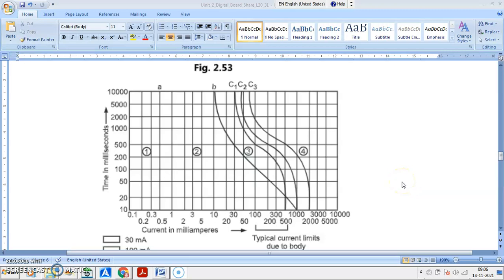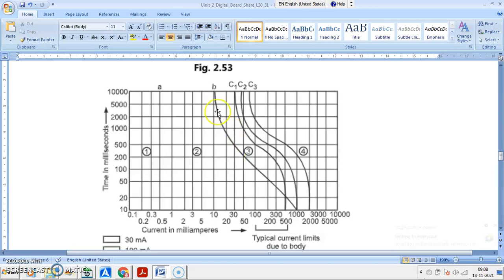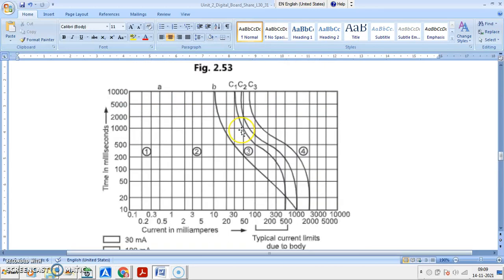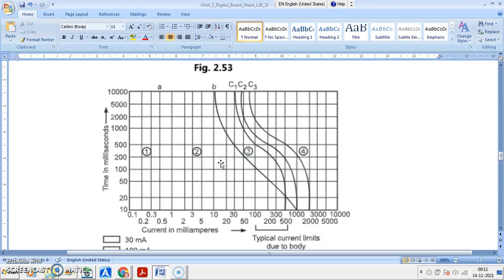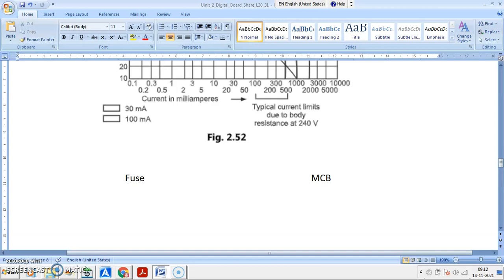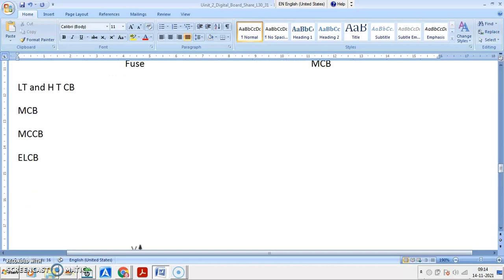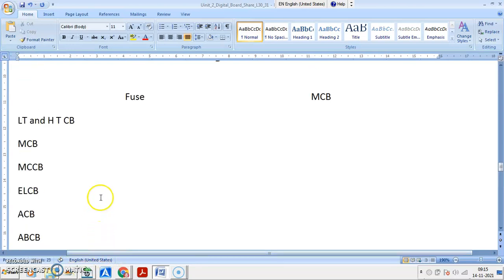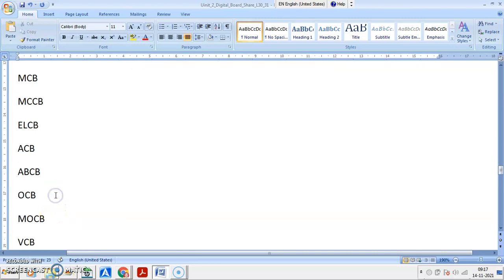SAP UNIT 2 028